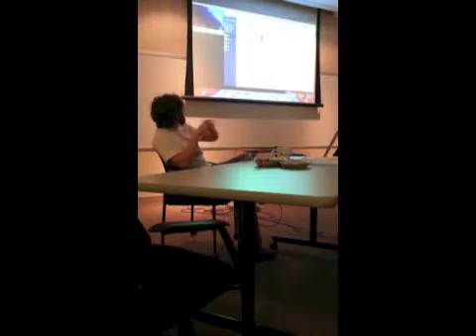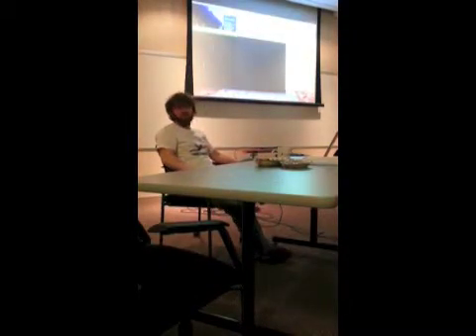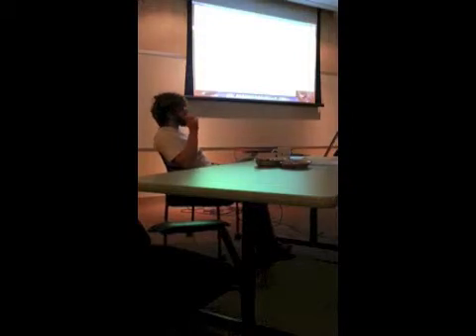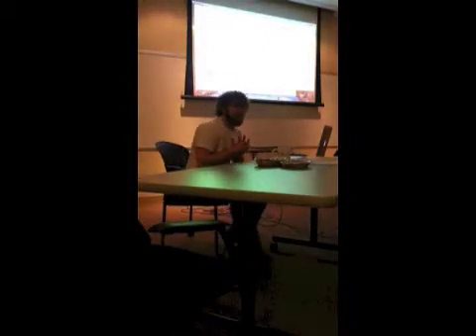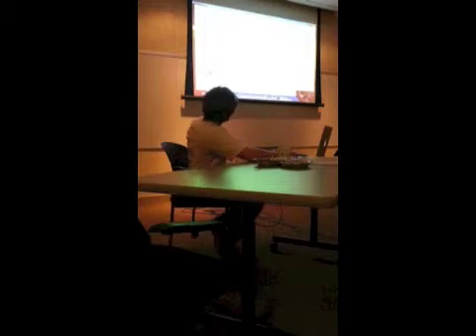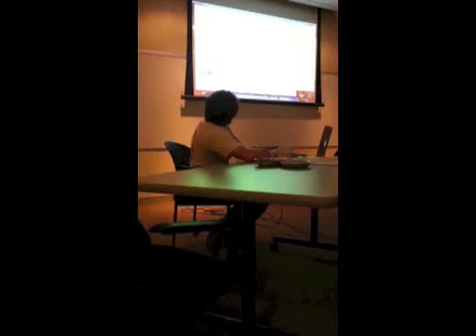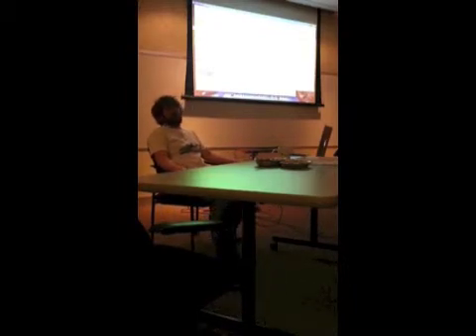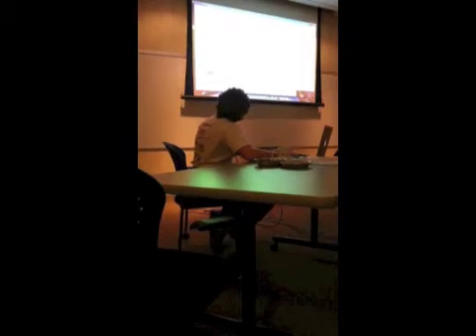Fourier Transform with Python (1 of 4)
This is a talk I gave about Fourier Analysis and how to use Python to better understand Fourier Analysis and how to perform Fourier Transforms (via FFT).

This talk was very half-baked.  I decided to do it the day before giving it.  It was for a "lunch and learn" at SpiderLogic on Jan 31, 2013, and was recorded by my buddy so I could use the recording in order to apply to speak at OSCON this year (2013).

Regrettably, you can't really see what I am projecting on the screen for most of the presentation.